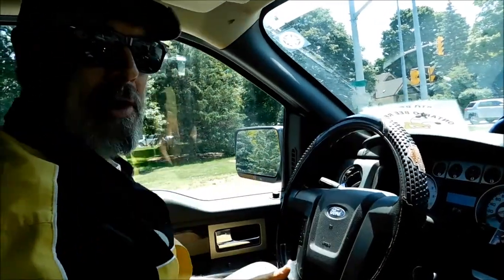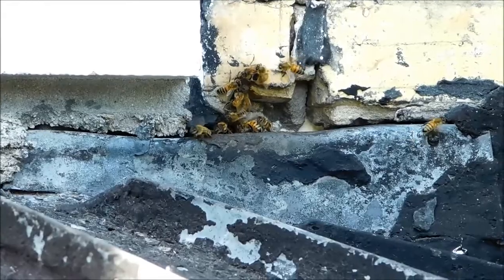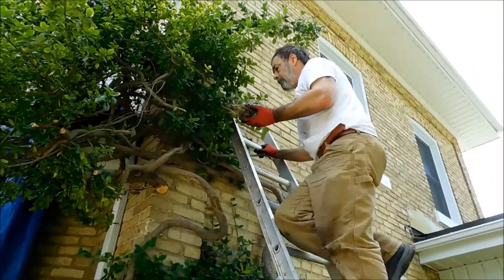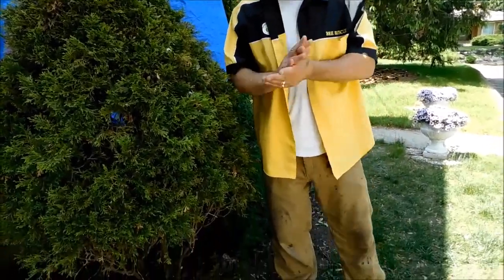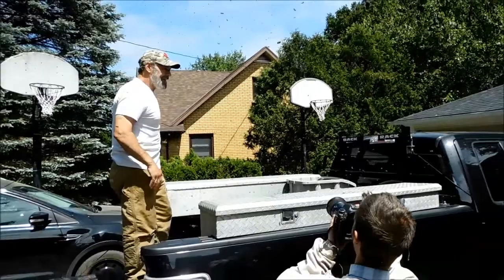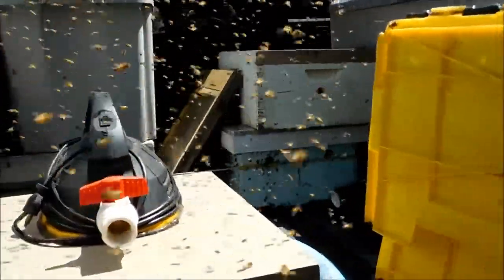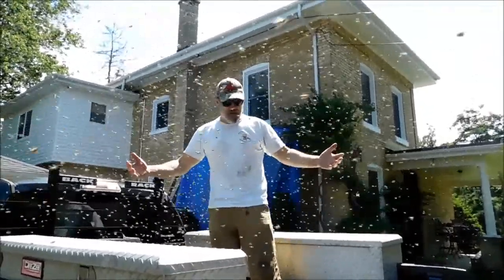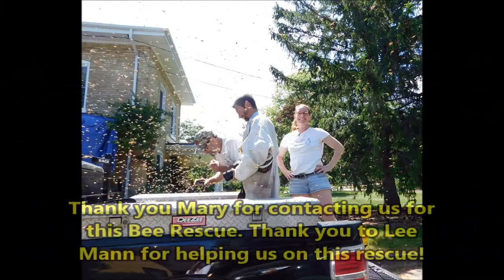Ontario Bee Rescue - extraction and surprise swarm in Strathroy Ontario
Bee extraction in Strathroy Ontario - Turned out to be a dead beehive being robbed by the property owners bees - 2 hrs of tearing off a steel roof just to find 10 pounds of old honeycomb, honey and a bunch of wasp nests - THEN suddenly out of no where, a wild swarm hits the beehives in the truck - SCORE 50,000 bees and a mated queen - what a great day! Nature is awesome!